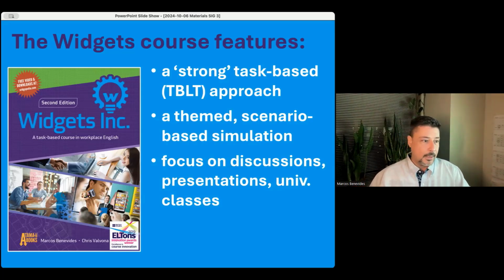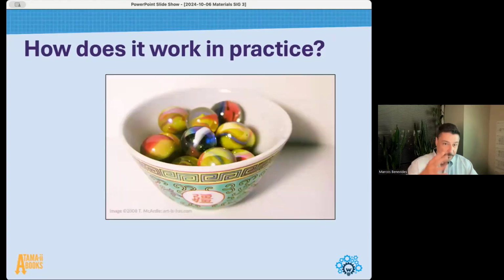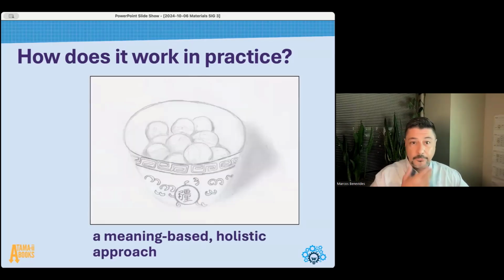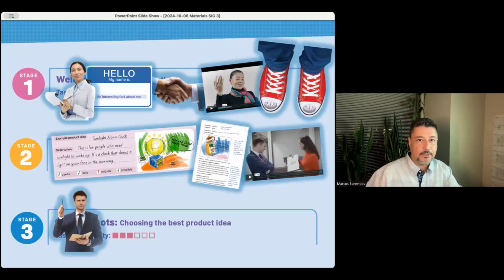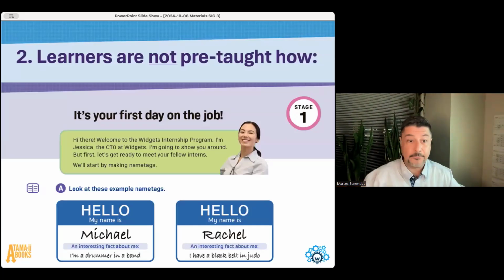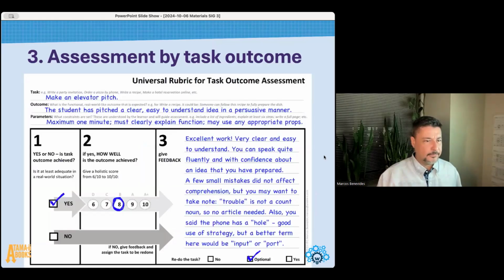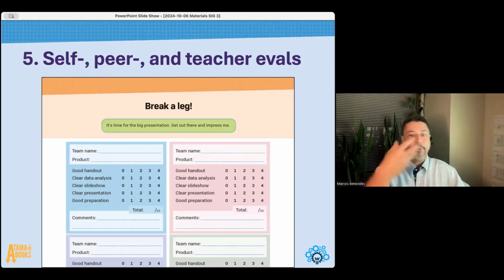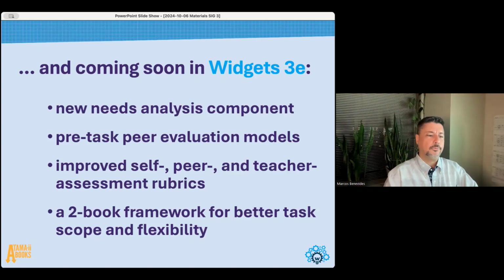Meet The Maker: Marcos Benevides, Widgets (Oct 6, 2024)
00:00 - Introduction
00:06 - Presentation
30:44 - Interview
57:58 -  Question & Answer

Abstract:

Widgets Inc. is the first commercial course to successfully apply a "strong" approach to task-based language teaching (TBLT). It features a themed syllabus organized by task complexity, highly contextualized and interconnected tasks and projects, and an engaging real-world-like simulation. Self, peer, and teacher assessment is based on the appropriate completion of tasks, rather than on language forms practice.

Widgets Inc. differs from other courses in its focus to create a life-like English-speaking scenario in the classroom. That is, students simulate being interns at a technology startup, where they work together in small groups to perform workplace and business related tasks. All classroom activities are realistically connected; all discussions, presentations, video calls, and interviews have a contextual purpose, and build from one to the next. This approach recycles useful language and situations, makes the course well-suited for mixed-level classes, and is highly motivating for students.

The second edition of Widgets Inc. was the 2019 winner of the ELTon Award for Course Innovation. A third edition is currently under production, and will launch in 2025.
Meet the Maker is a unique program where materials writers showcase their textbooks, apps, or other creations, followed by an interview led by the MW SIG. The presentation and discussion will explore the materials, the creative process, and the business side of publishing. We hope this event will offer valuable insights for the teaching community and materials creators across various fields.